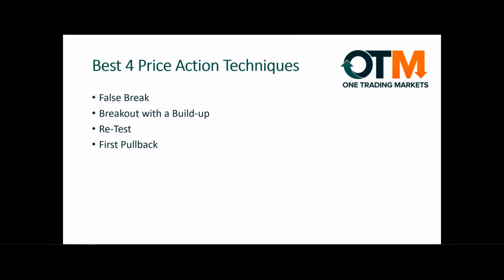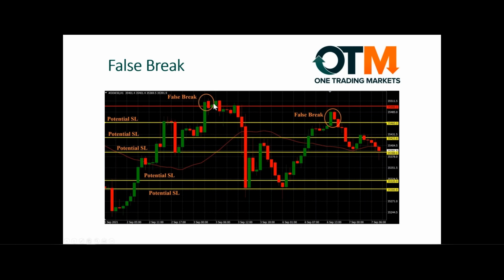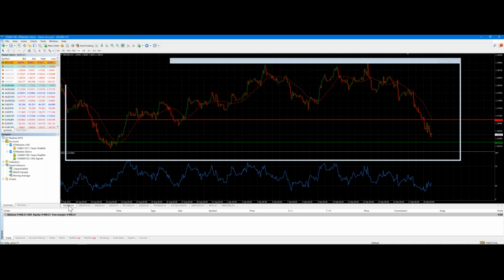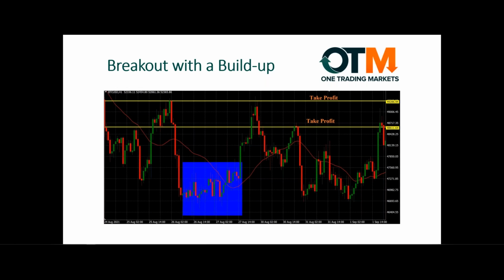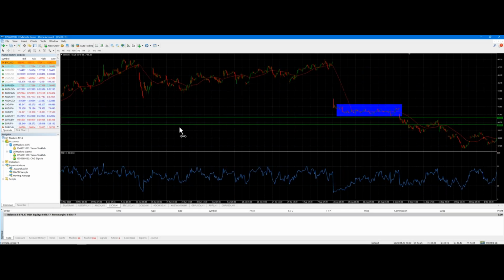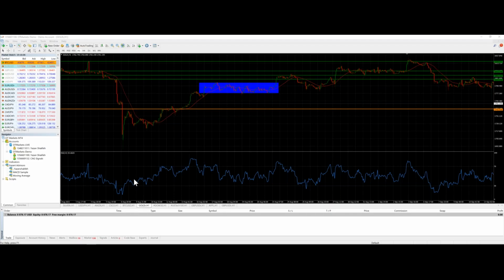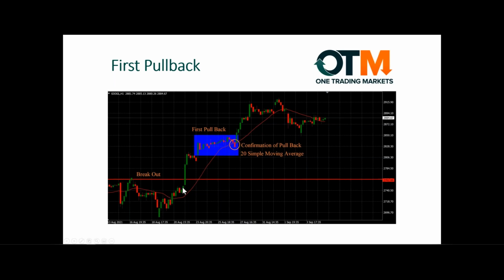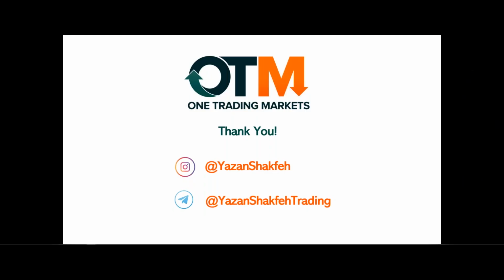Trading Using Price Action Techniques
This video teaches you how to trade the markets using price action techniques. False Break, Breakout with a build up , Re-Test & First pullback.